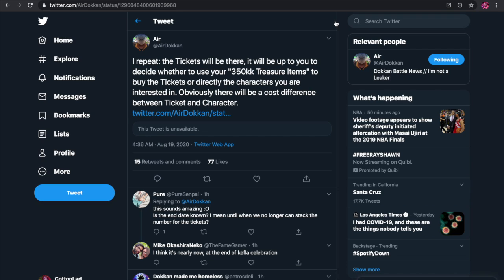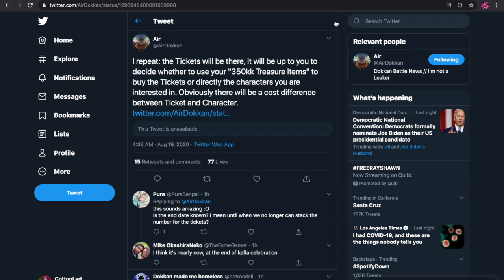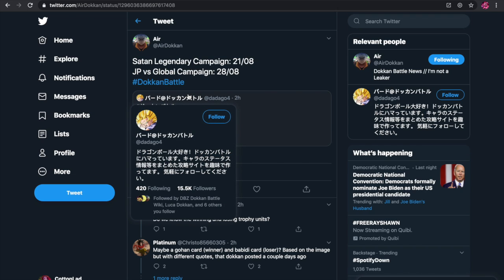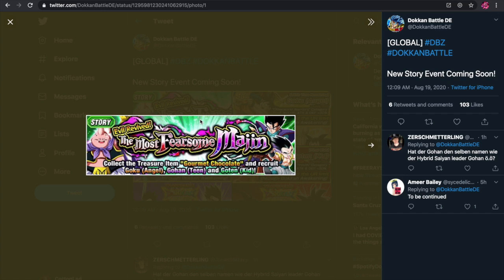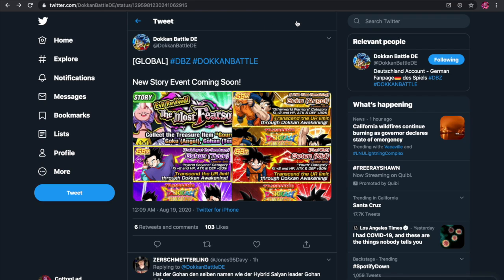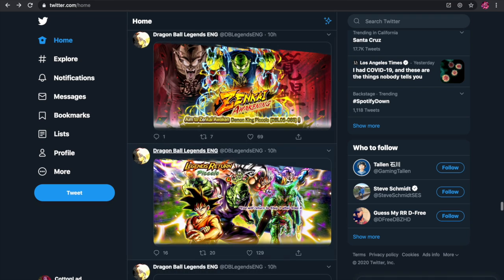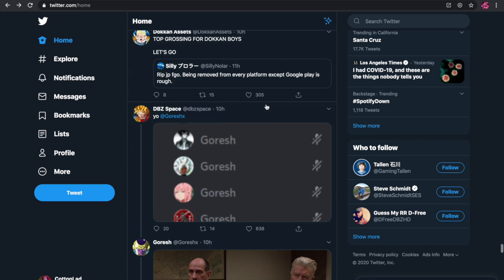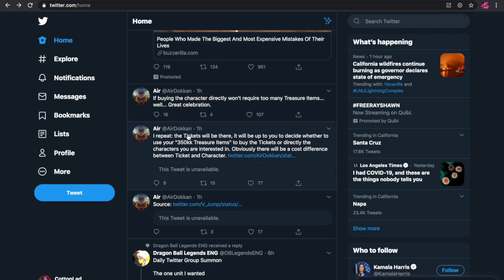New Dokkan Update and Legends Celebration Info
Looking over the new information coming to both Legends and Dokkan.